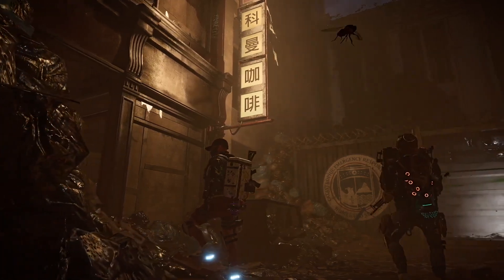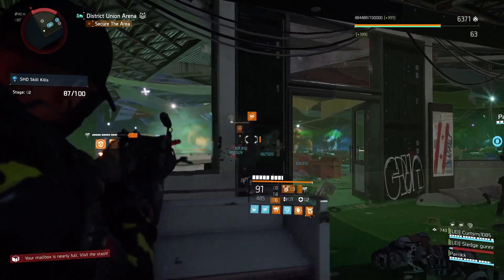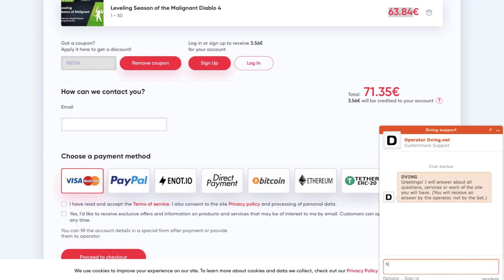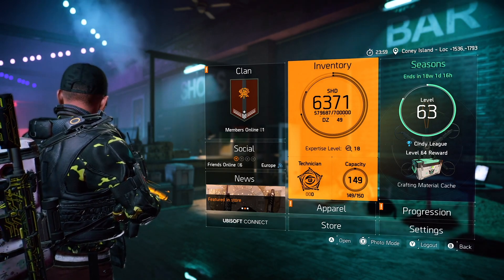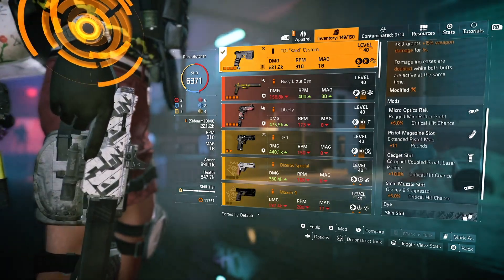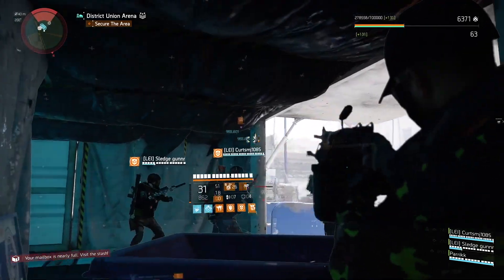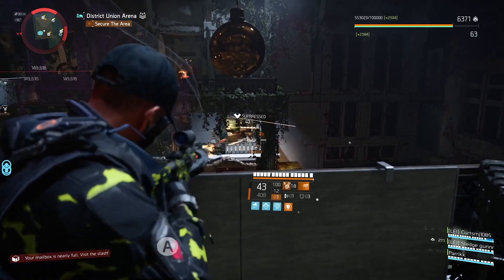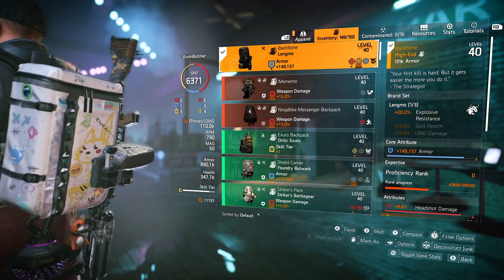Become Unstoppable - Melt Incursions & Legendary Missions | The Division 2 Best Solo PVE/PVP Build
This Build Now Is Even 10x Stronger after title update 19.4 - new unstoppable force build - hybrid build! BEST SOLO PVE BUILD - BEST DIVISION 2 BUILD!

Contents

Gameplay Edit

Development Edit

The game was announced on March 9, 2018, by Ubisoft, with the first gameplay footage being premiered at the Electronic Entertainment Expo 2018 in June 2018, In the Expo, Ubisoft confirmed that the game will be released on 15 March 2019 for Microsoft Windows, PlayStation 4 and Xbox One. A private beta is set to launch prior to the game release. The beta started on February 7, 2019 and ended four days later on February. After the game's release, three episodes of downloadable content, which add new story content and game play modes, will be released for all players.